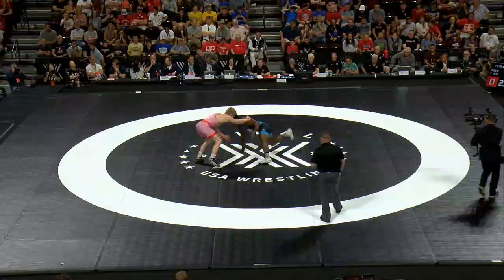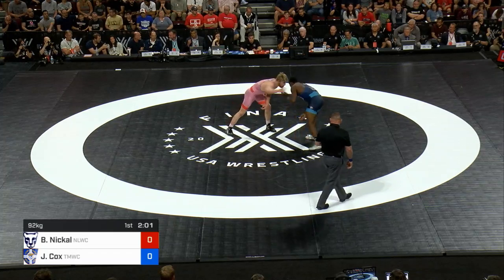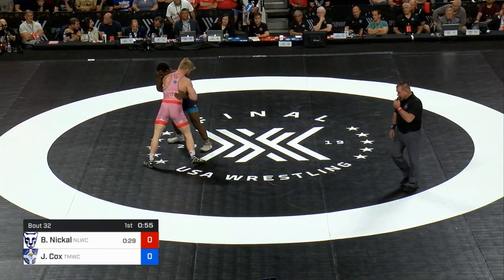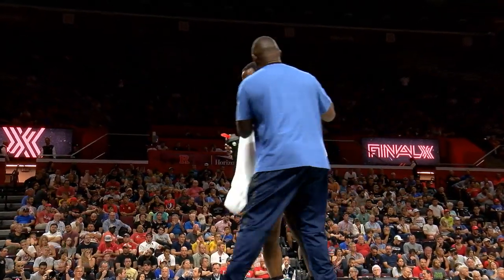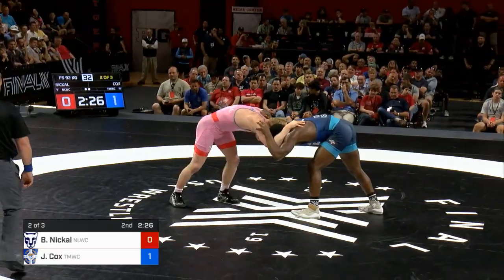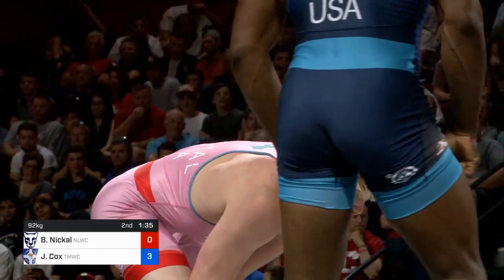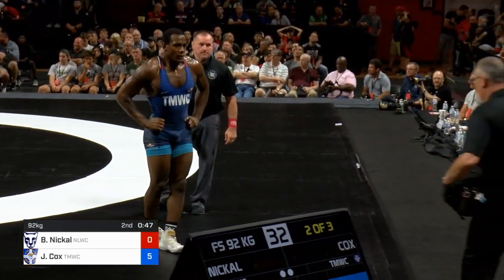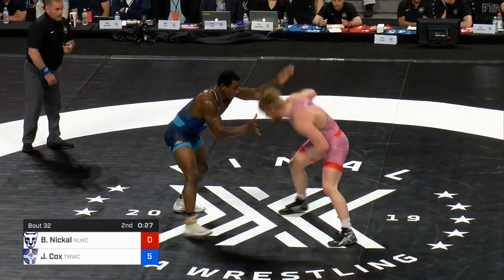92 Kg 2 Of 2 Bo Nickal Nittany Lion Wrestling Club Vs J'den Cox Titan Mercury Wrestling Club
2019 Final X Rutgers - 92 Kg 2 Of 2 Bo Nickal Nittany Lion Wrestling Club Vs Jden Cox Titan Mercury Wrestling Club